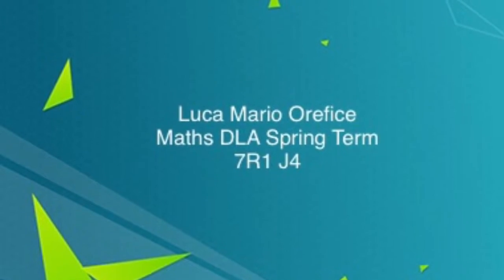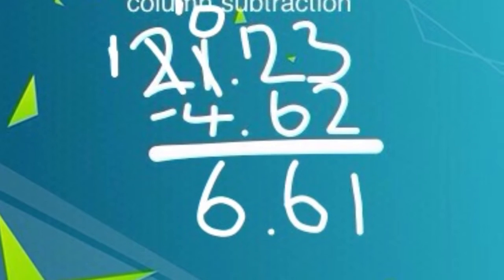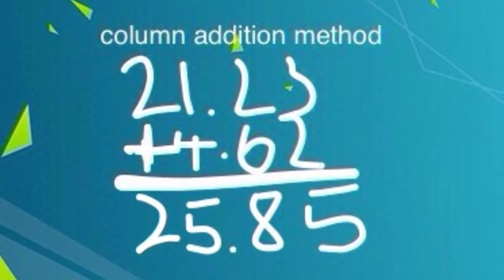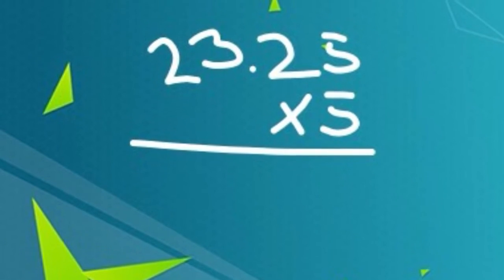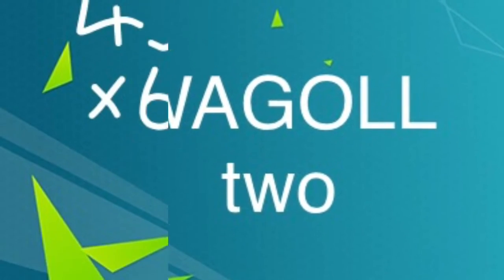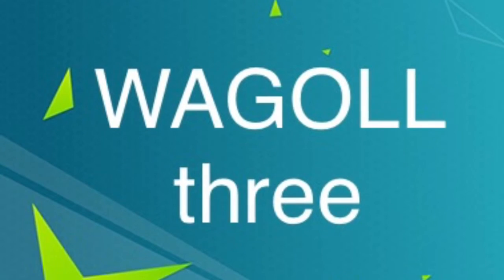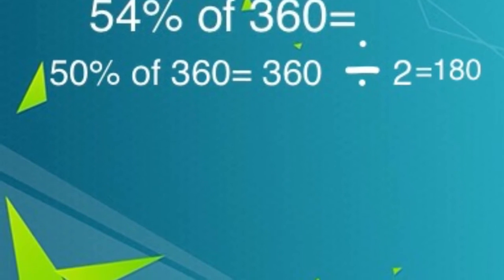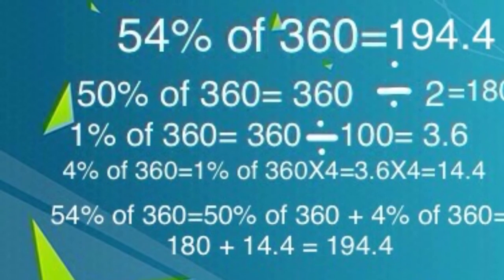My Movie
Maths problems and how to solve them.